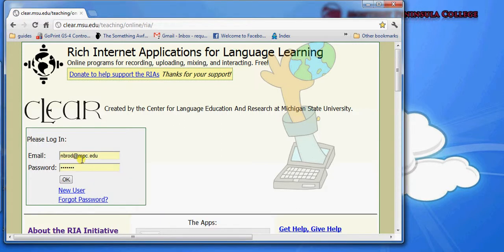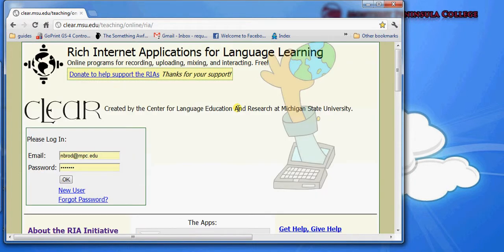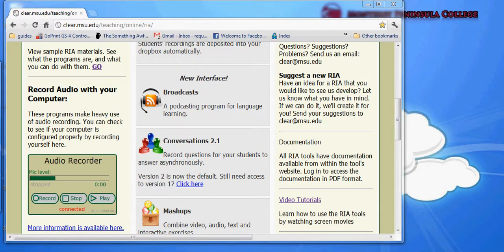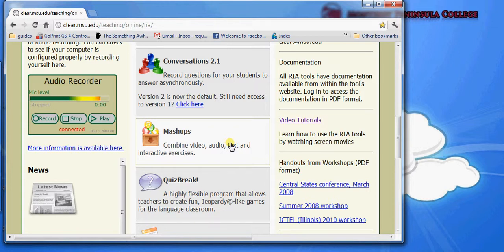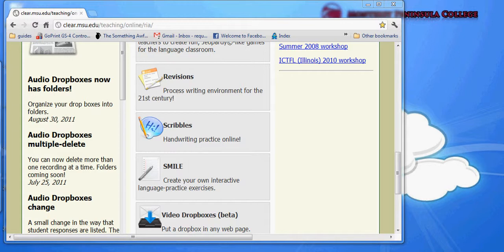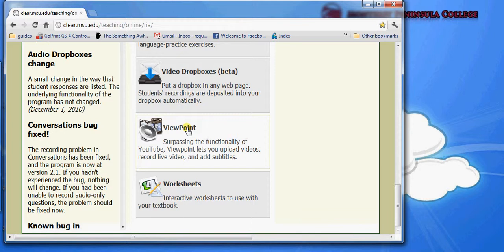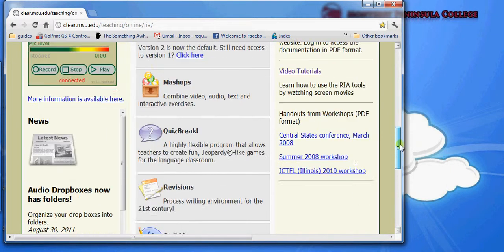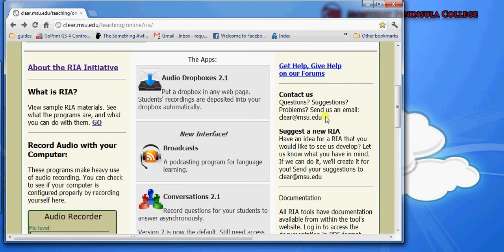Introduction to the Rich Internet Applications for Language Learning by CLEAR